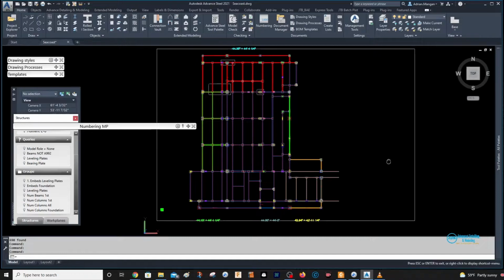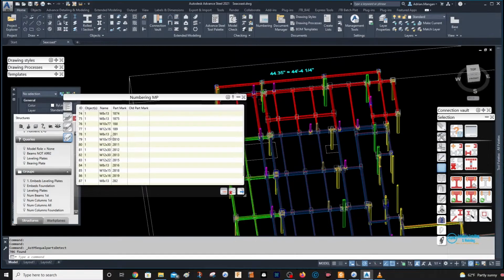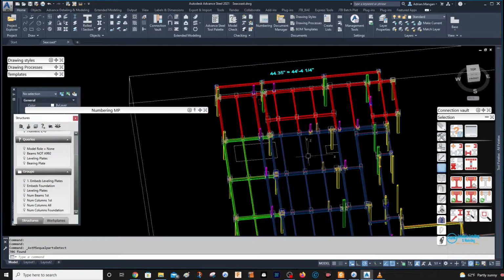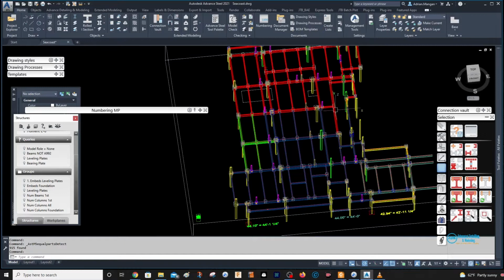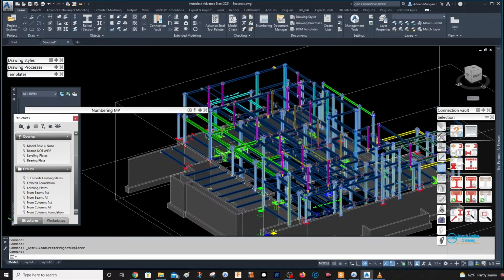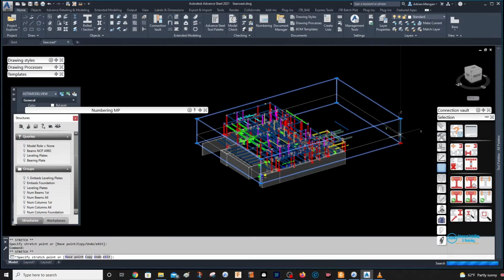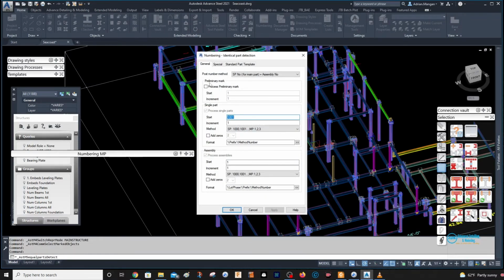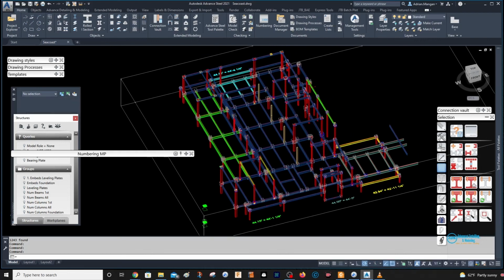ASED - "Numbering Made Easy - NOT"